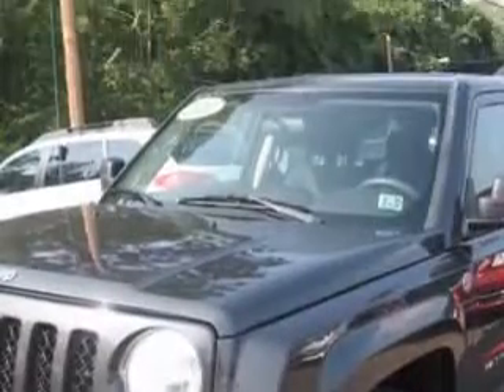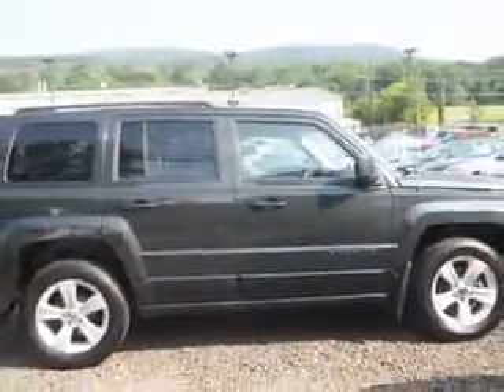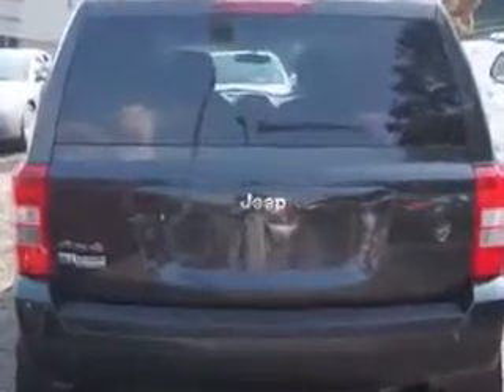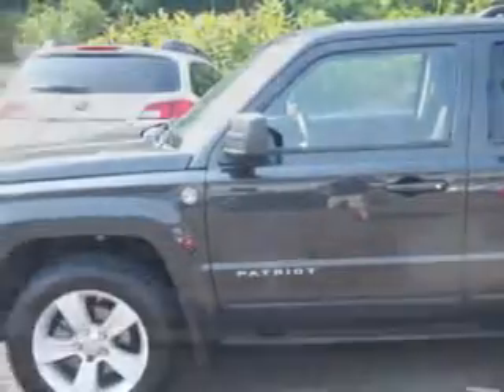2011 Jeep Patriot W & L Subaru Northumberland, PA 17857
Jeep Patriot Imagine driving this  Mineral Gray Metallic Clear Coat   Jeep Patriot SUV 4X4, equipped with a 4 Cylinder engine and a cvt transmission.
MILES: 136,330
VIN:1J4NF1GB3BD122116